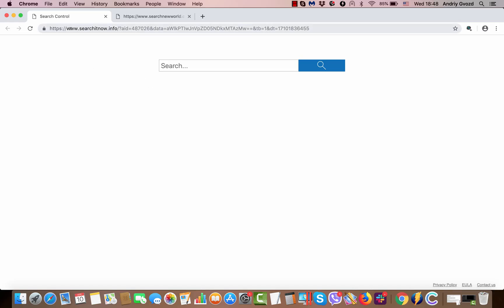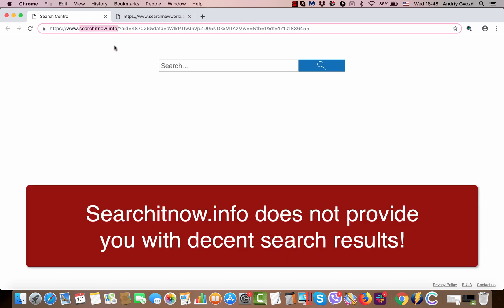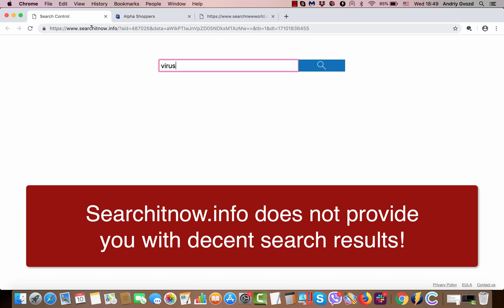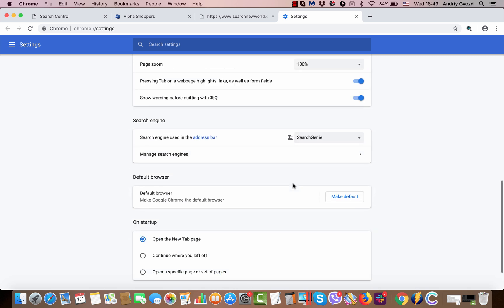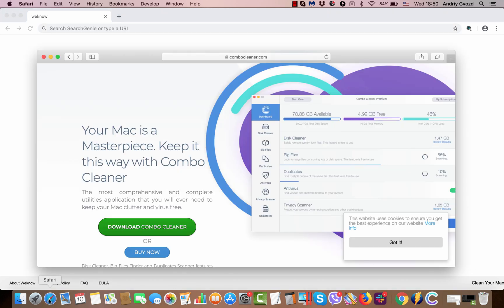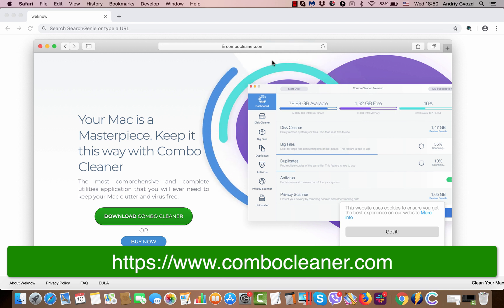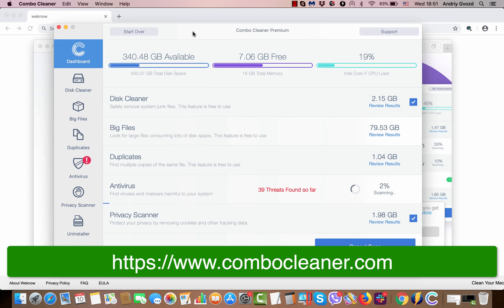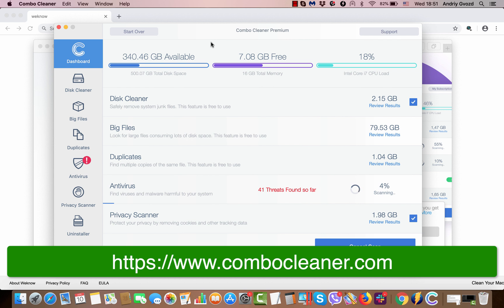Searchitnow.info hijacker removal instructions (Mac).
Searchitnow.info hijacker may suddenly attack your Mac browsers. We recommend that you use Combo Cleaner for Mac to fix these issues automatically. Or you may follow the tips on how to remove searchitnow.info manually as explained in the video.